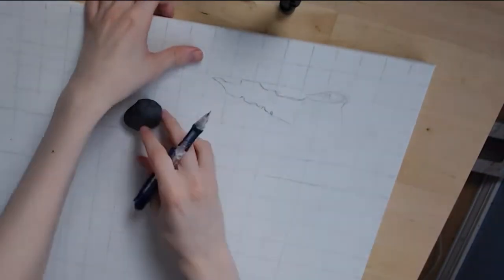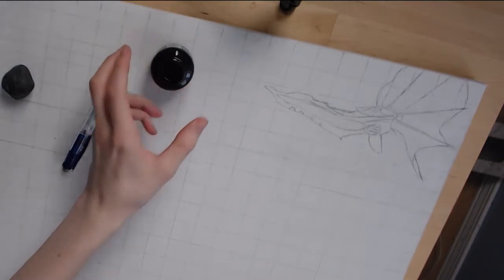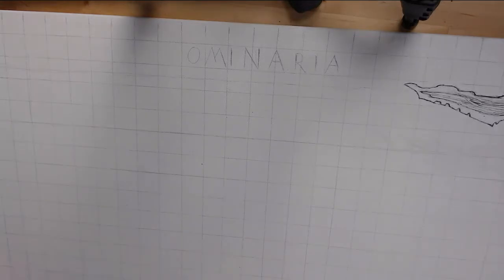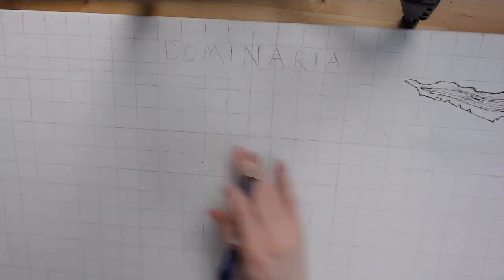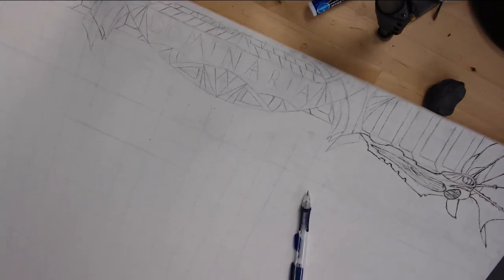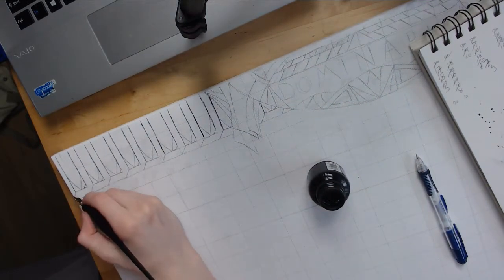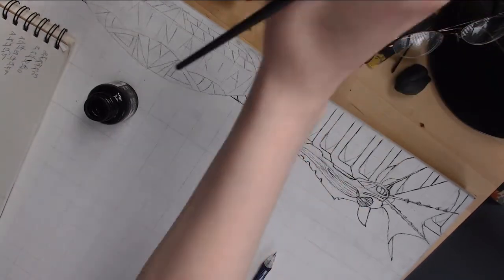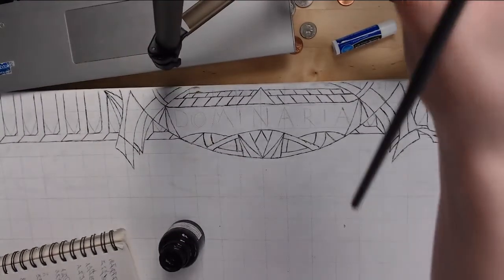Lily Streams Art - Dominaria Map - Part 2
Streamed on March 27, 2018.